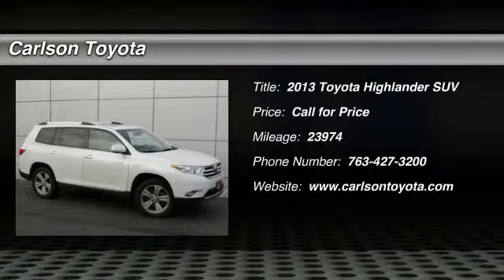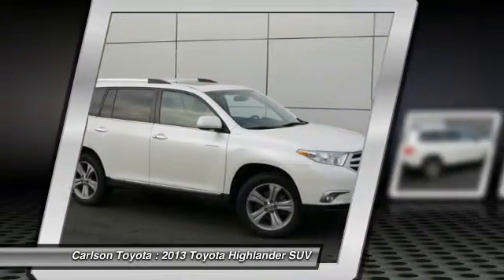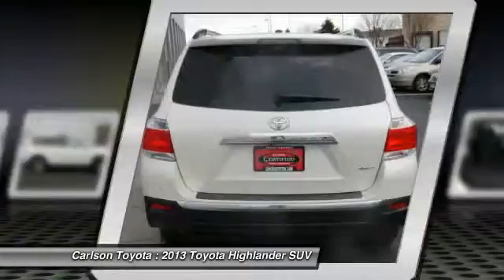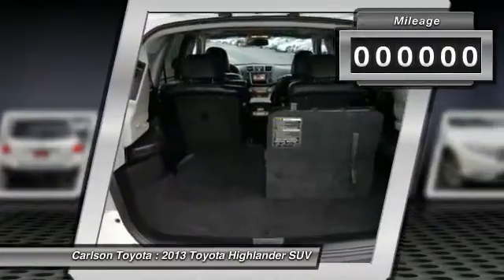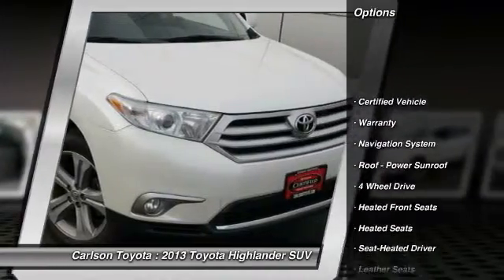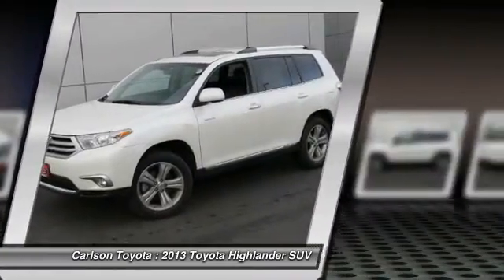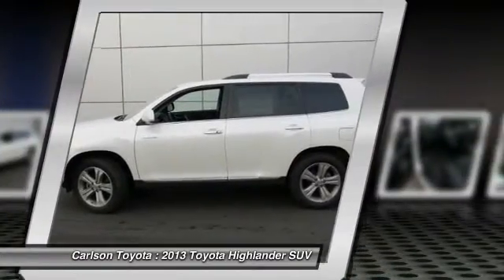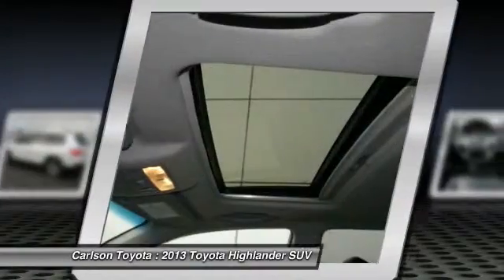2013 Toyota Highlander Minneapolis, Brooklyn Park, Coon Rapids, MN 4309P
Carlson Toyota
12880 Riverdale Dr

The Carlson Toyota Scion Promise
Carlson Toyota has been family-owned and operated since 1994. Here at Carlson Toyota Scion of Coon Rapids we pride ourselves on not only finding you the vehicle that fits your needs, but are honored to have the chance to make you a part of the Carlson family. Whether you are looking for a new or used car or truck, our Toyota and Scion certified sales and leasing professionals are readily available to assist you. We have a great selection to fit all our customers' needs. Our finance team offers expert advice to those seeking a Toyota car loan or lease for any situation.
We conveniently located at 12880 Riverdale Dr. NW Coon Rapids, MN 55448, which is just off of Highway 10 and Round Lake Blvd., and we serve the Minneapolis St. Paul area. We are here to assist you with your next vehicle purchase, and we have Master Diagnostic Technicians and Automotive Service Excellence (ASE) certified technicians who are all Toyota and Scion Factory trained to service your vehicle. We also have a fully-stocked inventory of Genuine Toyota manufactured auto parts.
So how do we differentiate from other dealers? Read the Carlson Difference to see how we strive to give you the highest level of customer satisfaction. Come join the Carlson Family.

Carlson Toyota
12880 Riverdale Drive

Highlander Limited, Toyota Certified, AWD, 3rd row seats: split-bench, Brake assist, Electronic Stability Control, Navigation System, Power moonroof, Radio: JBL AM/FM/CD Display Audio w/Navigation, and Remote keyless entry. This Toyota Certified Vehicle has all services up to date and is eligible for 2.9% up to 60 months. Come take a look at the deal we have on this terrific 2013 Toyota Highlander. Have one less thing on your mind with this trouble-free Highlander. Toyota Certified Pre-Owned means you not only get the reassurance of a 12mo/12,000 mile Comprehensive warranty, but also up to a 7yr/100,000-Mile Powertrain Limited Warranty, a 160-point inspection/reconditioning, 1yr Roadside Assistance, trip-interruption services, rental car benefits, and a complete CARFAX vehicle history report.